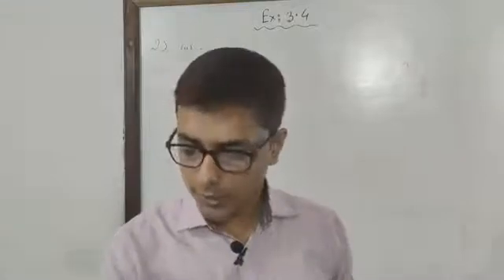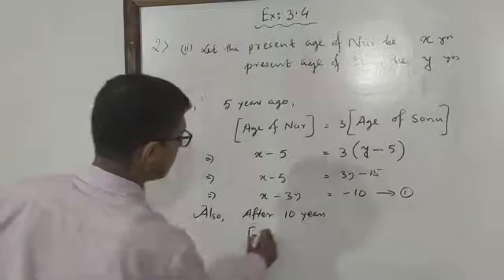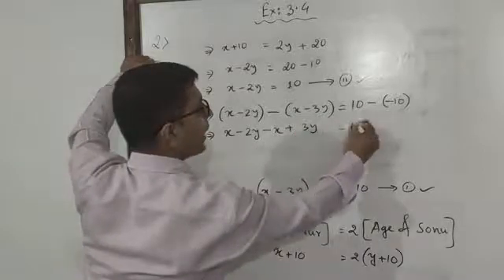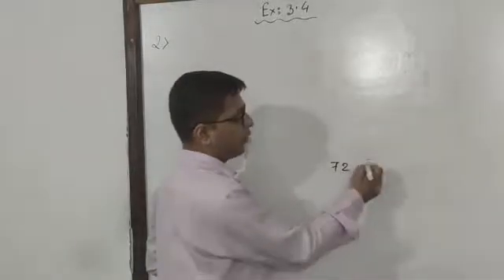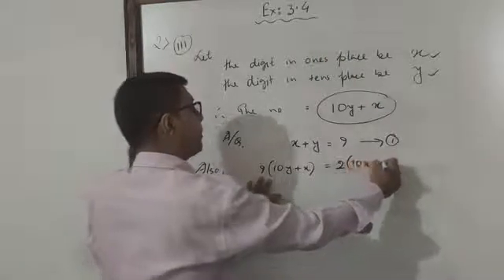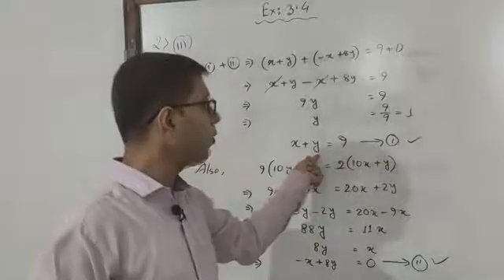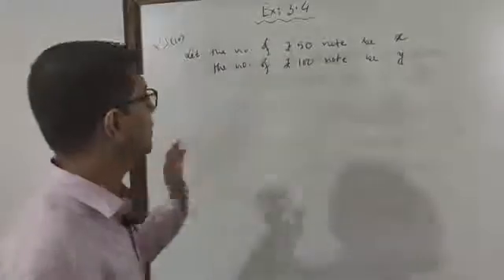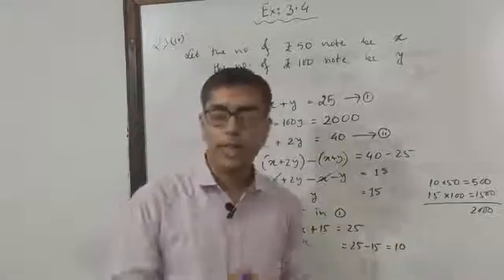Mathematics Class 10 Exercise 3.4